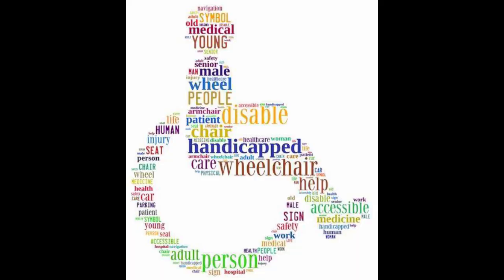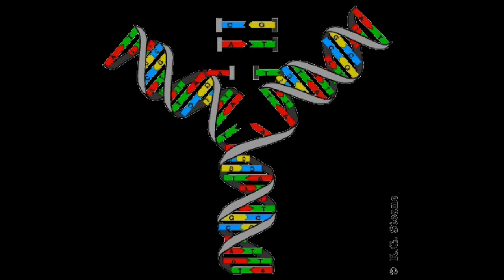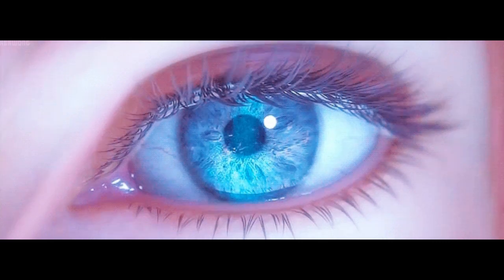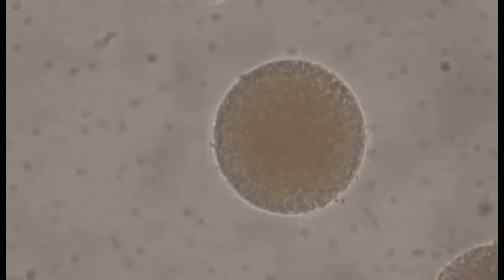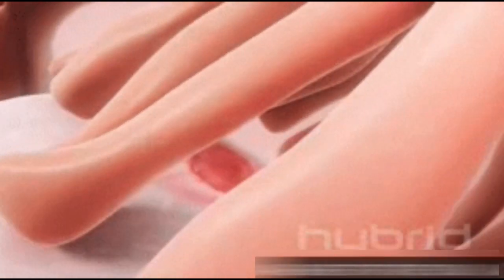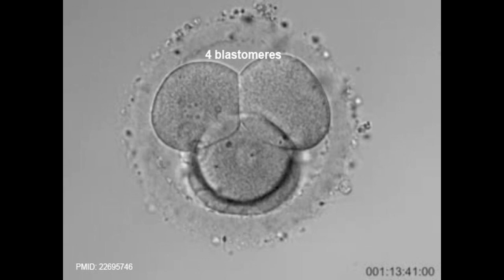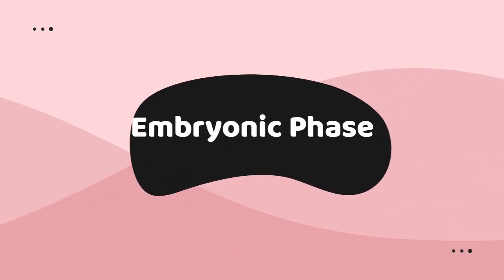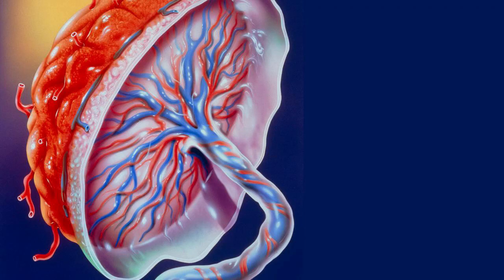(LEARN FOSAIE) Module 2, Topic 2 - Biological and Environmental Causes of Developmental Disabilities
This video is for the students of Foundations of Special and Inclusive Education of Eastern Visayas State University. This is for internal use only.